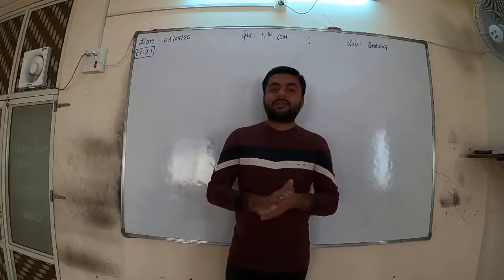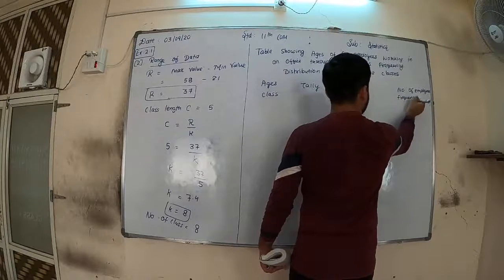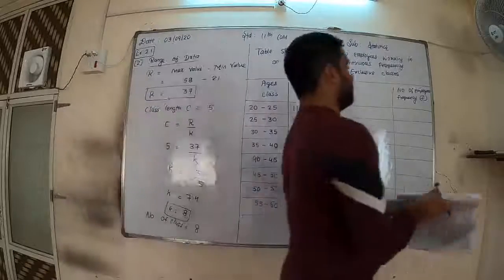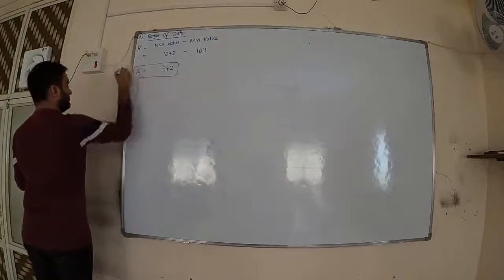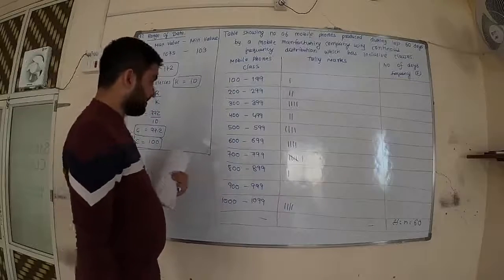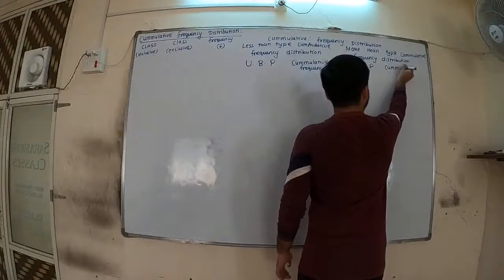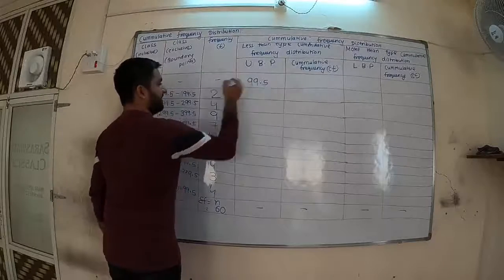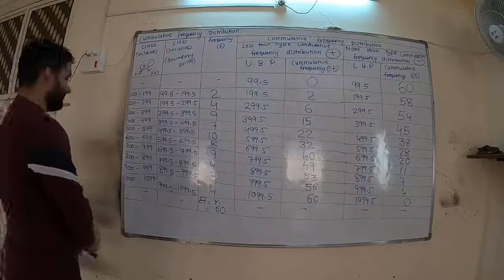11TH EM LECTURE 11015 STATISTICS